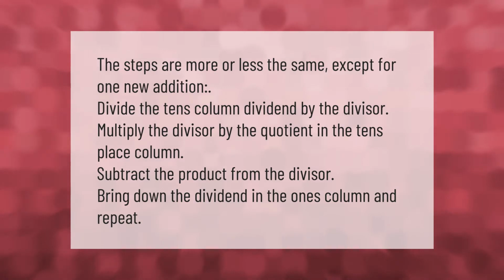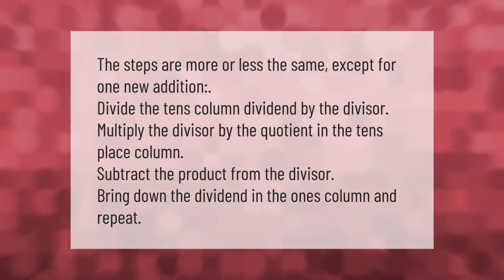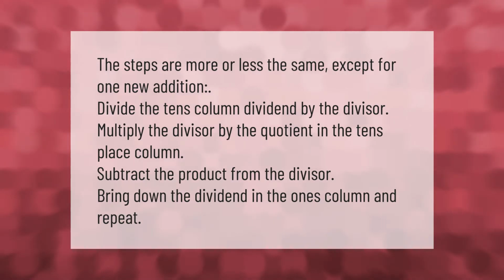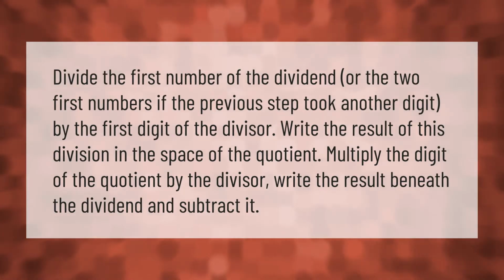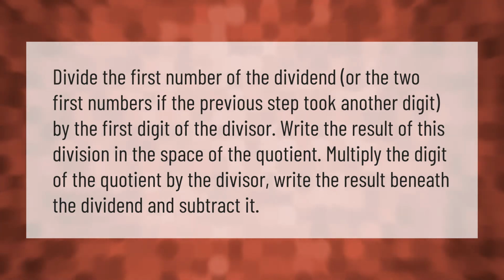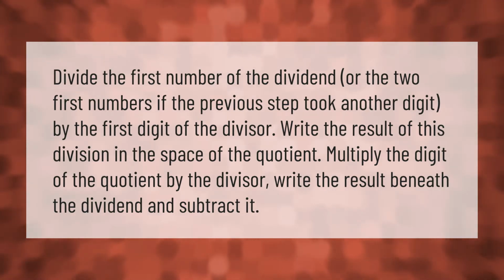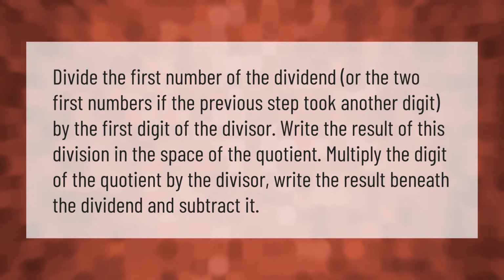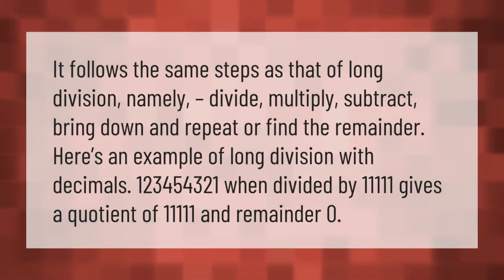How do you divide step by step?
00:00 - How do you divide step by step?
00:38 - How do you teach a 2 digit division?
01:09 - What is short division method?
01:37 - What are the 5 steps of long division?

Laura S. Harris (2021, January 13.) How do you divide step by step?
    AskAbout.video/articles/How-do-you-divide-step-by-step-210287